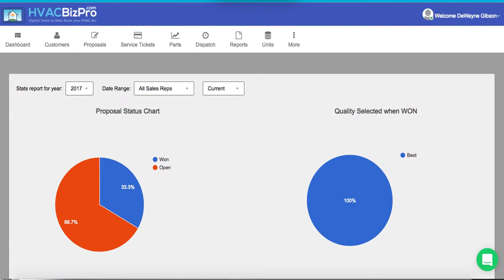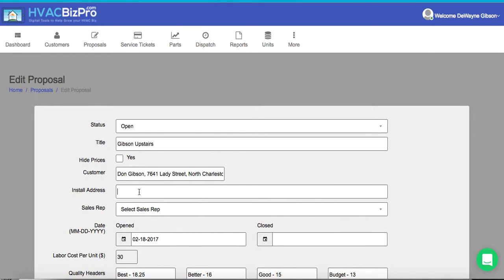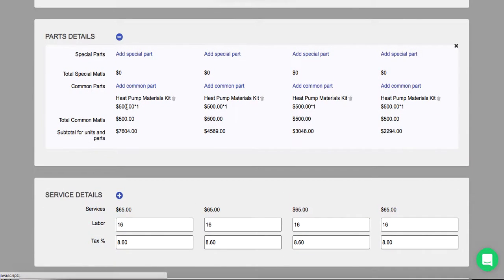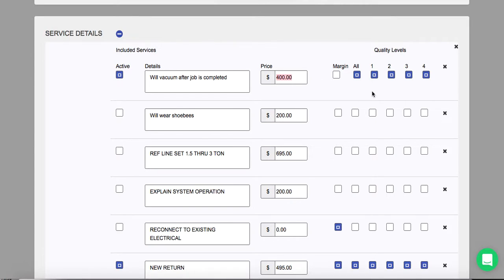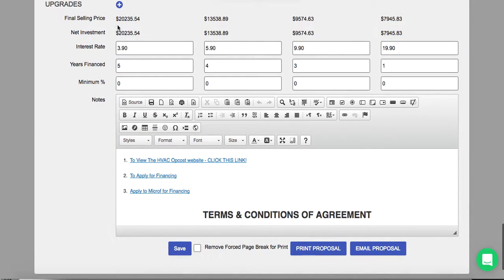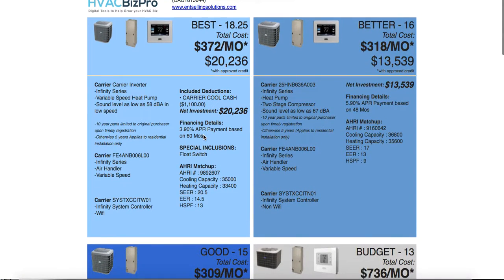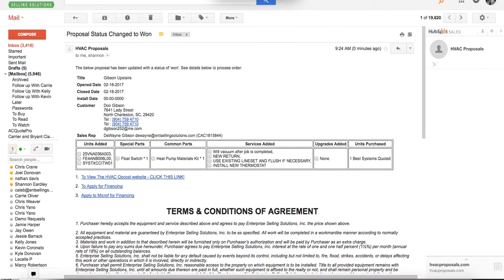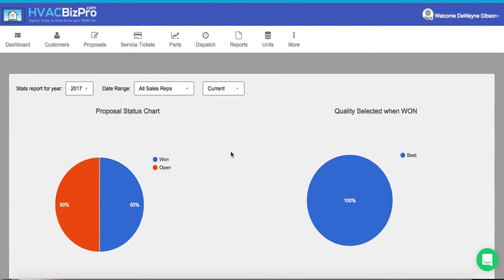Create a proposal from a template - How to